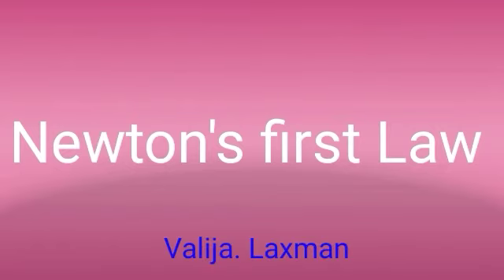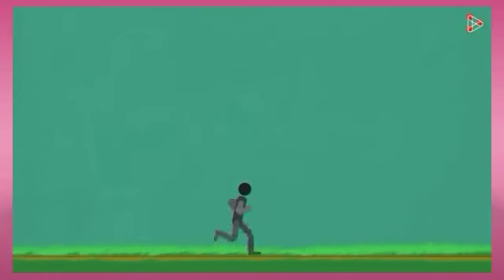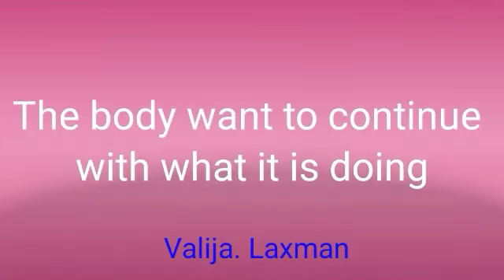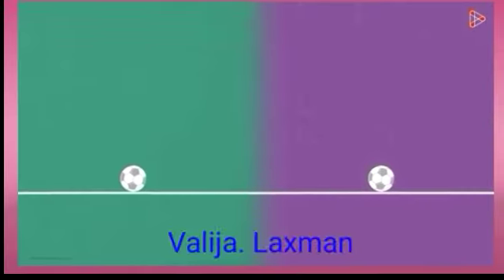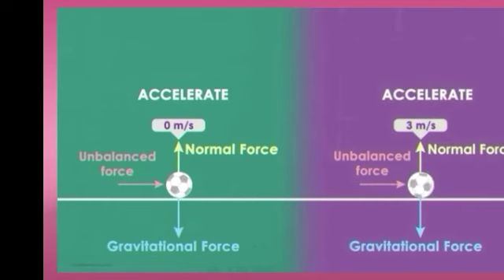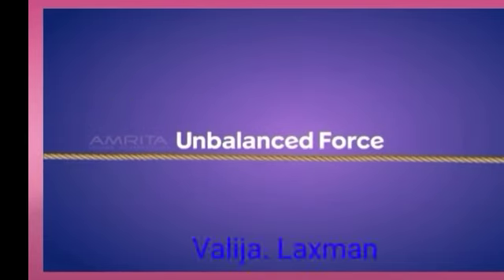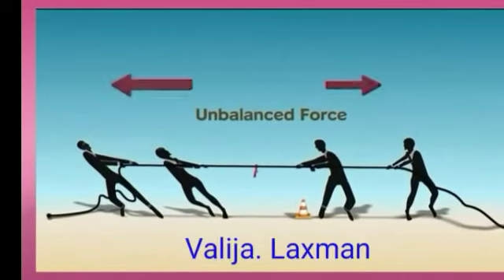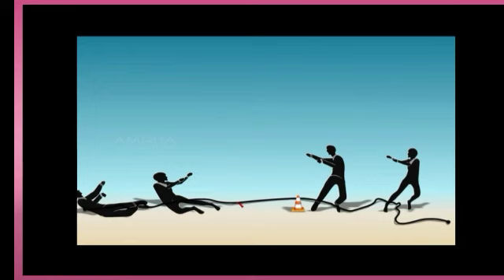Friction, Newton's first Law